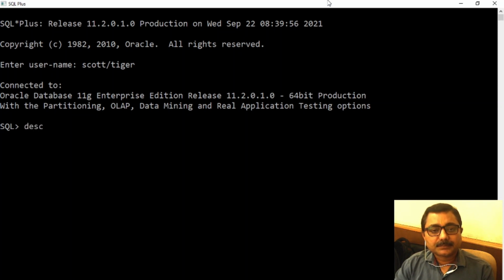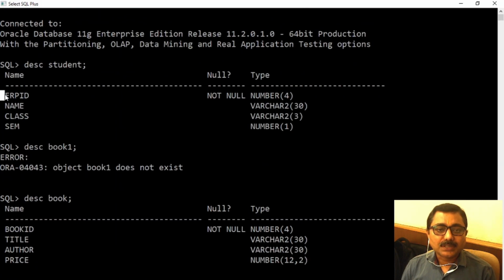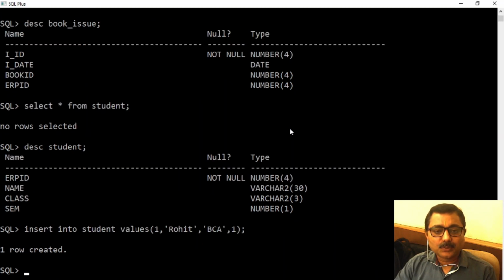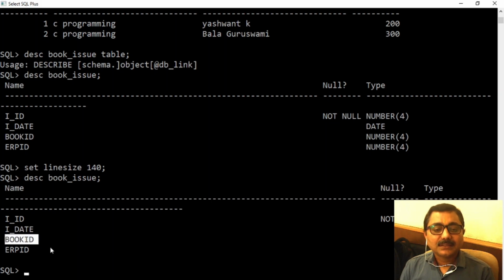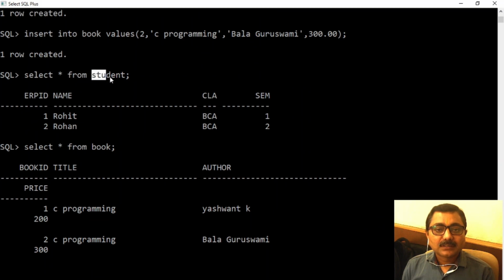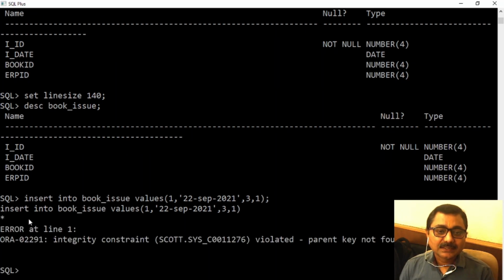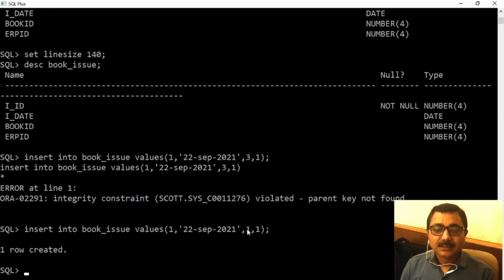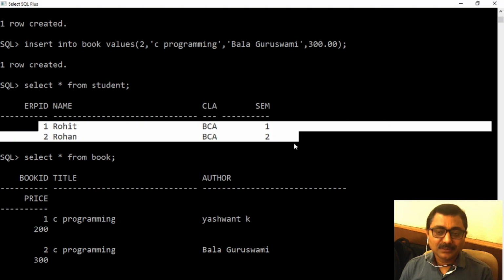Oracle - SQL - Foreign Key (Testing of foreign key)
Welcome to our YouTube video on "Oracle - SQL - FOREIGN KEY (Testing of Foreign Key)"! In this video, we will dive into the concept of foreign keys in Oracle SQL and focus on how to test and validate their functionality.

Foreign keys are essential in maintaining referential integrity and establishing relationships between tables in a relational database. In this video, we will guide you through the process of working with foreign keys and demonstrate how to effectively test their behavior.

We will begin by explaining what a foreign key is and its significance in database design. You will learn how to define and enforce foreign key constraints to ensure data consistency and accuracy.

Next, we will explore the testing of foreign keys. You will understand the importance of validating foreign key relationships to guarantee the integrity of your data. We will cover the specific SQL commands and techniques used in Oracle SQL for testing foreign keys.

Throughout the video, we will provide practical examples and demonstrations to illustrate the testing process. You will see how to check if data in a table adheres to foreign key constraints and how to handle potential errors or inconsistencies.

Additionally, we will discuss best practices related to foreign keys, including proper design considerations for establishing relationships between tables, managing updates and deletions, and optimizing performance.

By the end of this video, you will have a solid understanding of how to test and validate foreign keys in Oracle SQL. You will be equipped with the knowledge and skills to ensure the integrity of your database relationships and handle foreign key-related scenarios effectively.

So, if you're ready to explore the world of foreign keys in Oracle SQL and master the art of testing them, hit that play button and join us on this informative journey. Let's dive into the realm of foreign keys in Oracle SQL together. Happy coding!